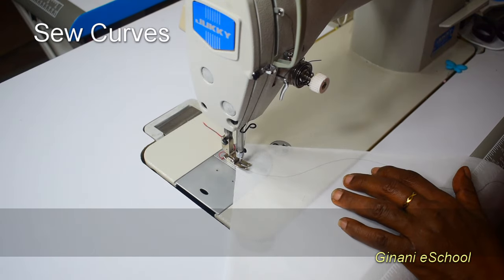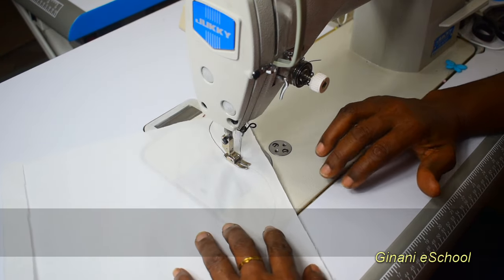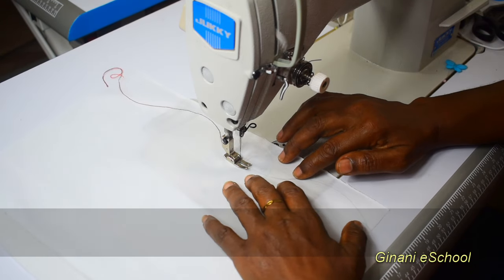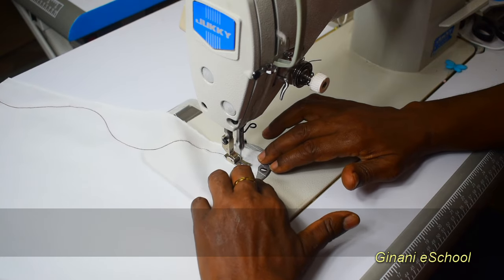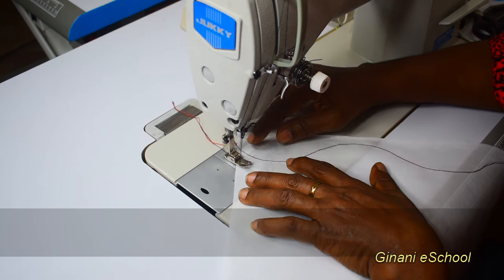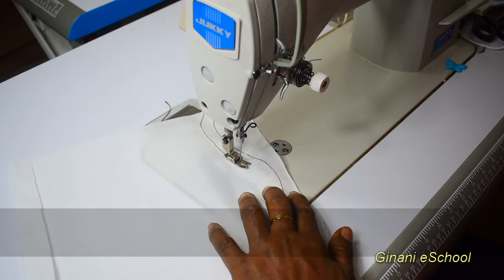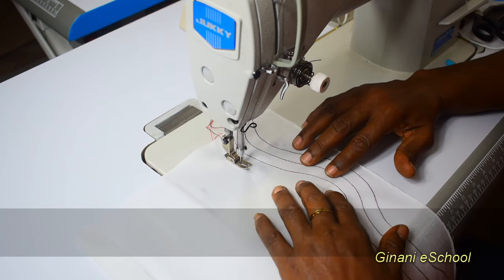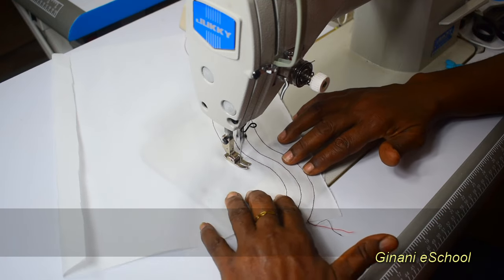Machine control exercises - Sew Curves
Practice sewing curves to build your ability to use the sewing machine to create beautiful stitches.